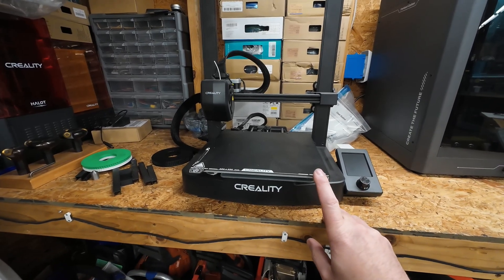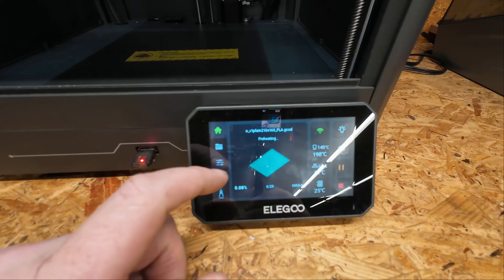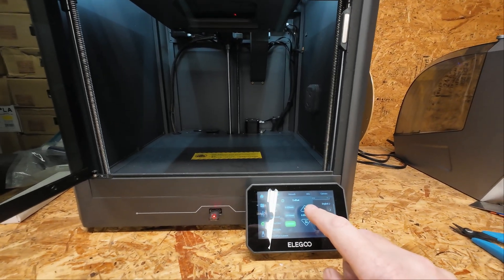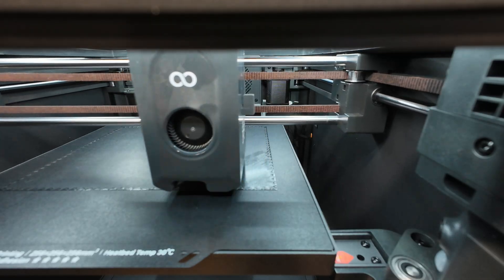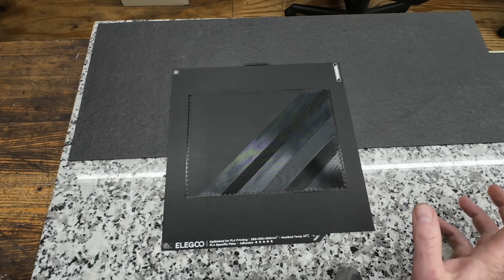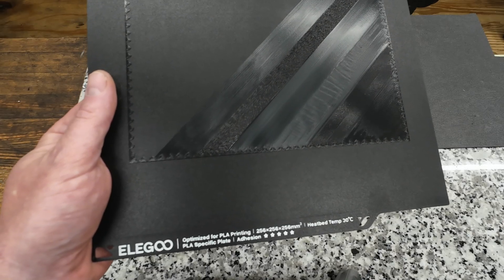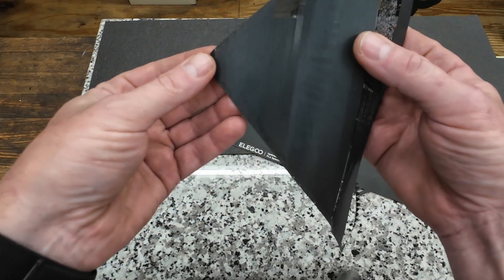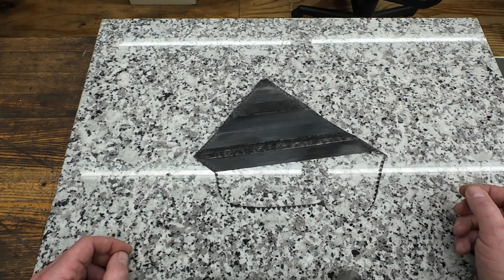Elegoo Centauri Carbon Z Offset How To Fix It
In this short Video i will show you how to correct your Z offset on your elegoo centauricarbon 3D printer. Dont forget to go back and watch my previous videos where i highlight other beginner freidly how-to and diy 3D printer modifications and adjustments for total beginners.